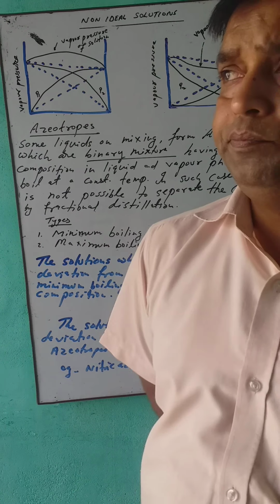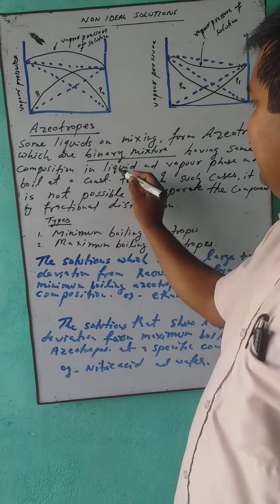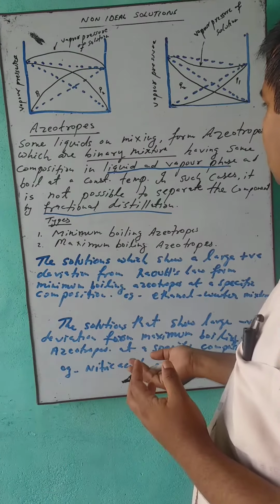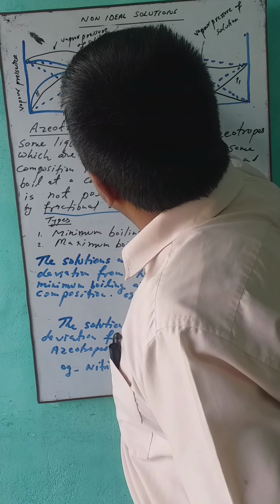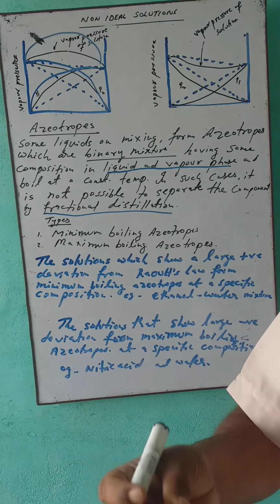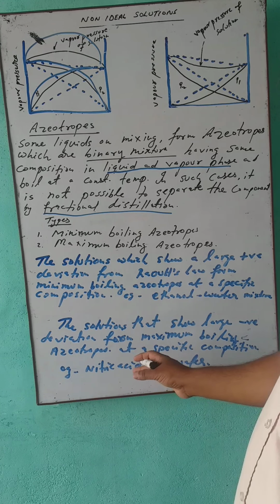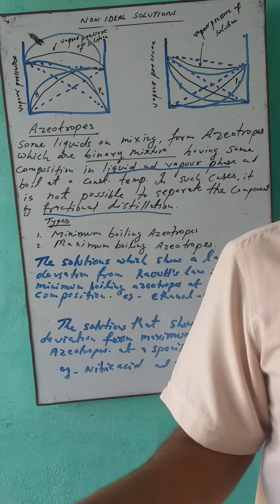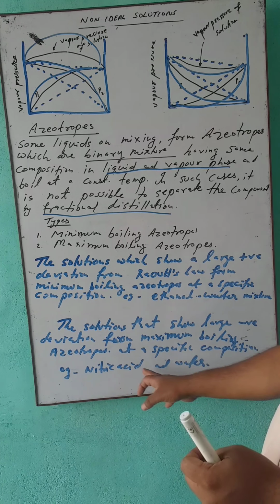Azeotrope by Ajay Gupta